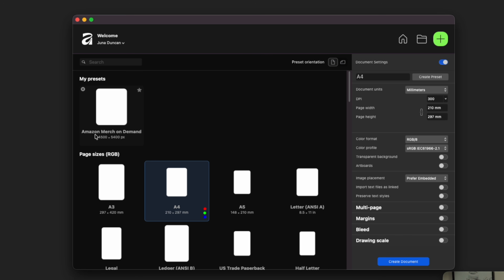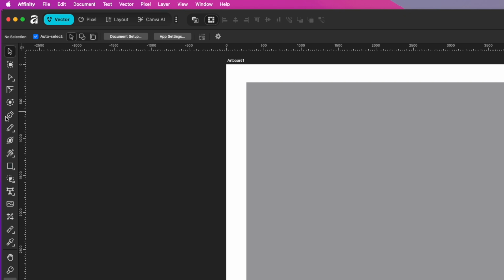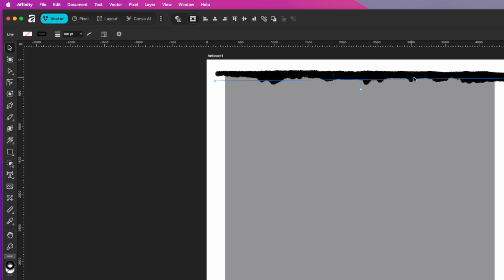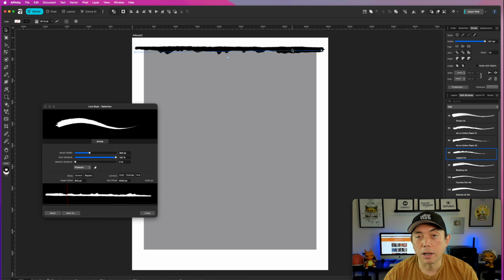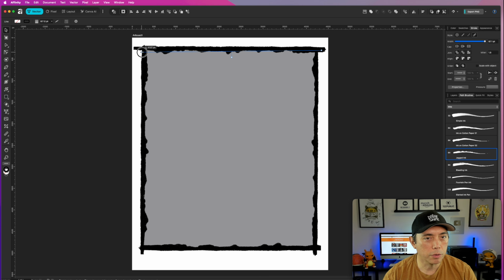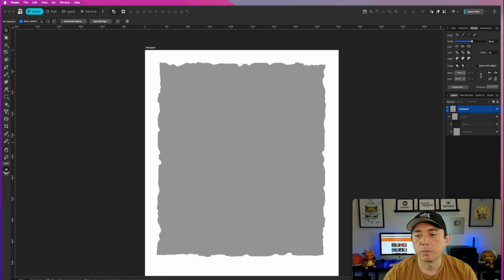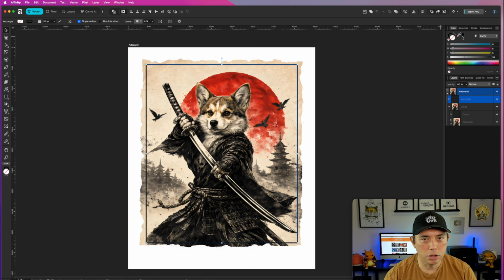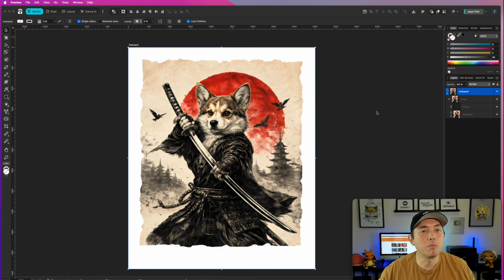Make Standout T-Shirt Designs with Torn Poster Effects (Free)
A quick tutorial with the FREE App, Affinity by Canva! Learn how to make torn edges for posters and use it for Print on Demand!